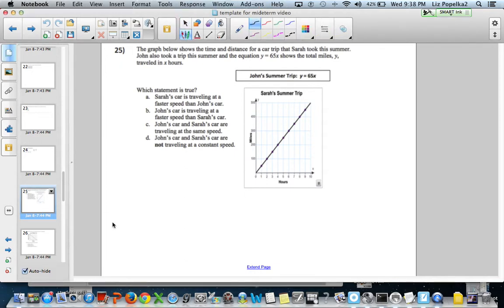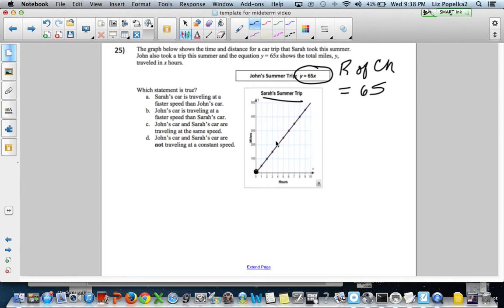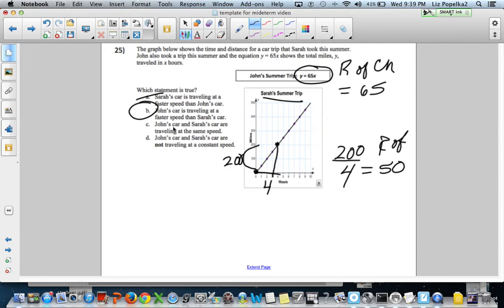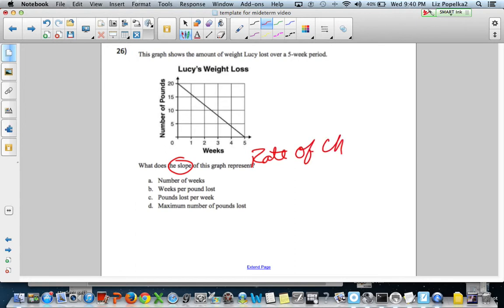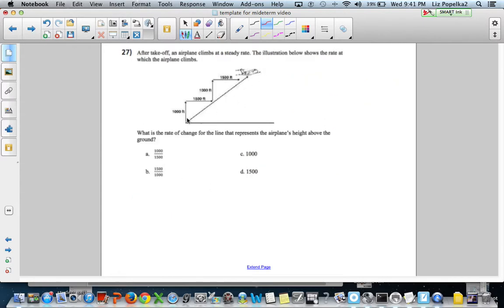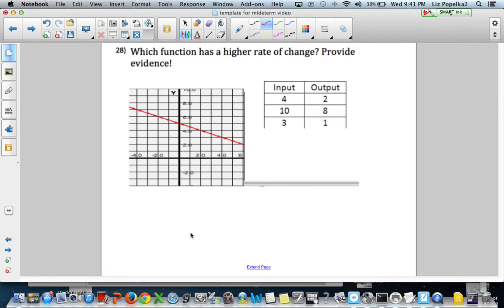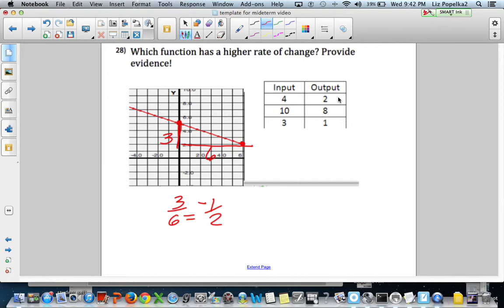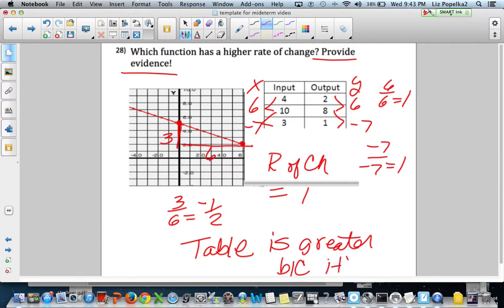midterm rate of change